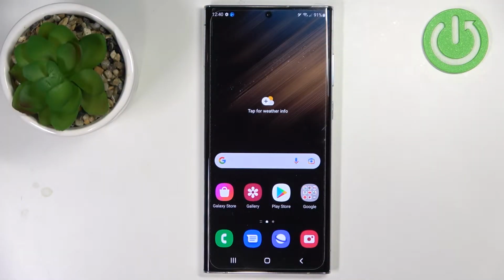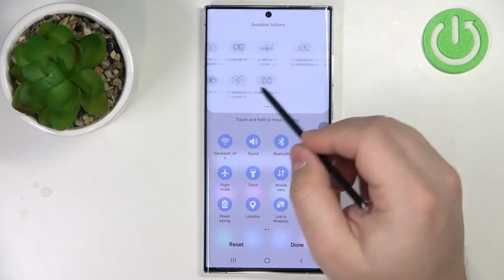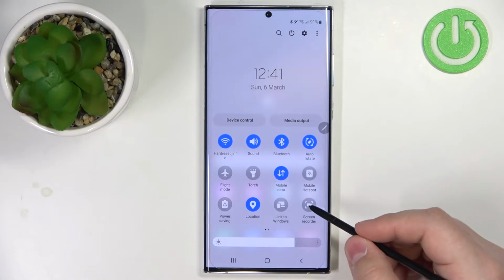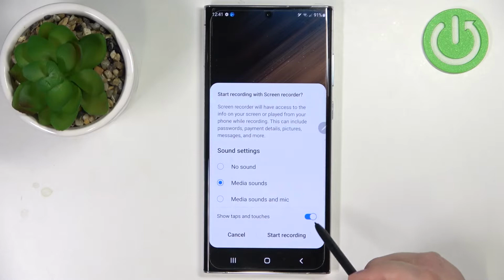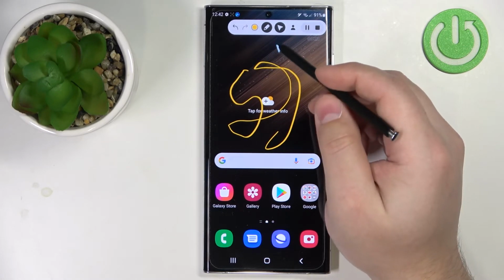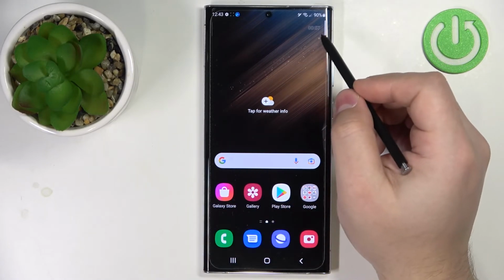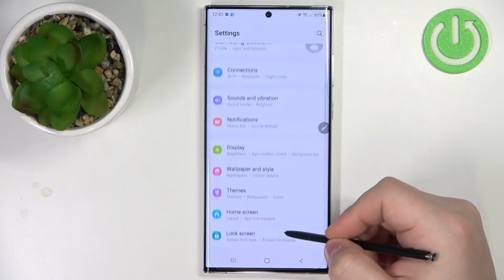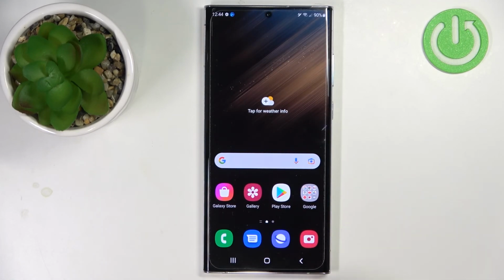How to Screen Record on SAMSUNG Galaxy S22 Ultra - Use Screen Recorder App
SAMSUNG Galaxy S22 Ultra Record Screen:
You can use the screen recorder feature to save your screen actions on SAMSUNG Galaxy S22 Ultra.  Let's follow our steps in order to catch fleeting content SAMSUNG Galaxy S22 Ultra. Find the way to start and strop video and then locate recordings in SAMSUNG Galaxy S22 Ultra.

How to record screen on SAMSUNG Galaxy S22 Ultra? How to screen record on SAMSUNG Galaxy S22 Ultra? How to open screen recorder on SAMSUNG Galaxy S22 Ultra? How to locate recorder on SAMSUNG Galaxy S22 Ultra?